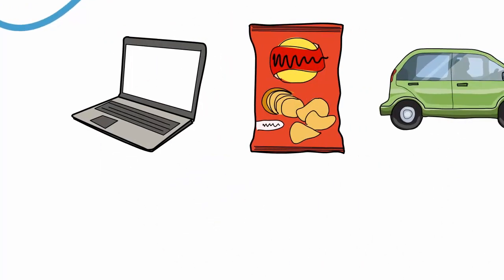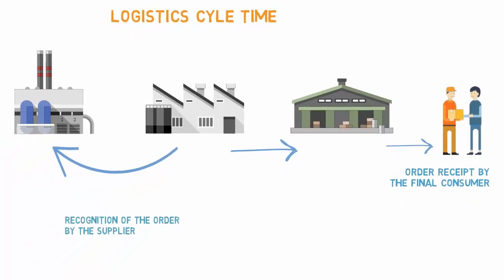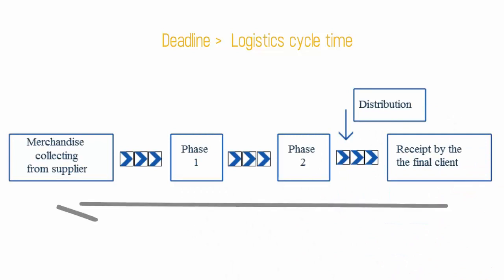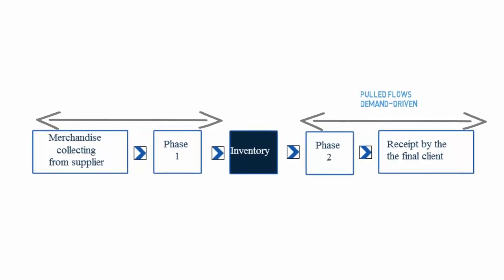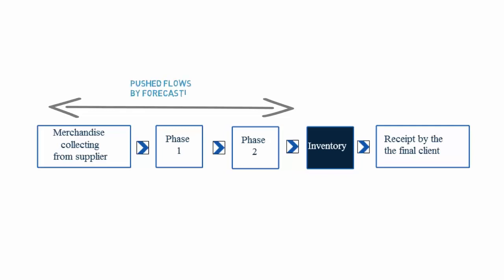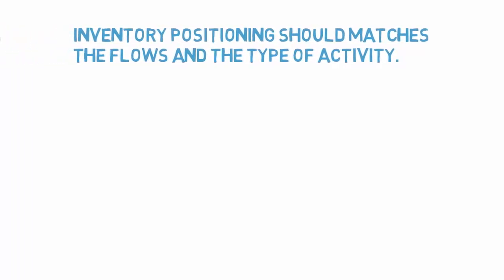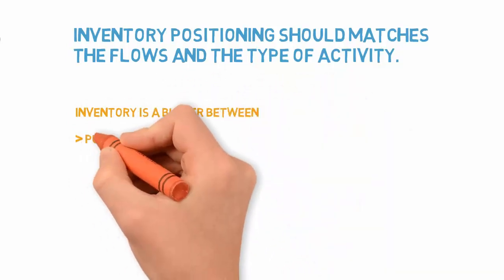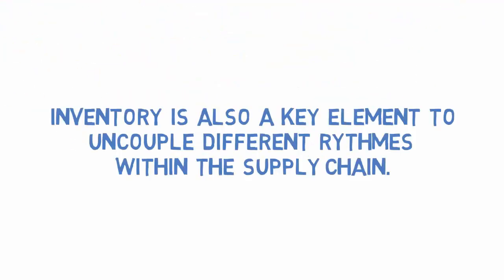Strategic inventory positioning- SUPPLY CHAIN MANGEMENT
You’ve probably heard about Inventory management, but what about inventory positioning which is an important phase in supply chain management and an introduction to inventory management.
Here is an explainer video about where strategic inventory should be stored and positioned in order to make the inventory management more consistent as the upstream and downstream flows create a complex antagonism for supply chain manager to solve.